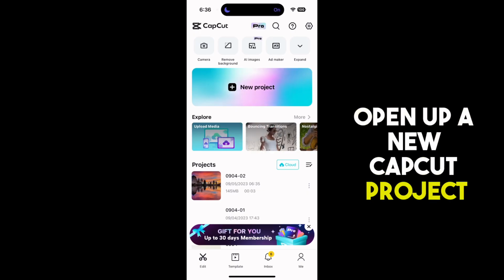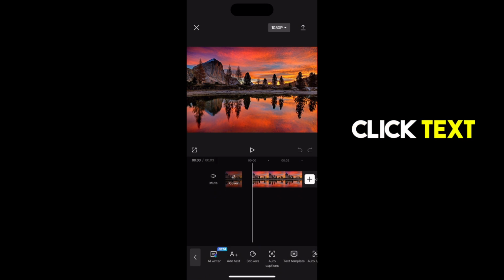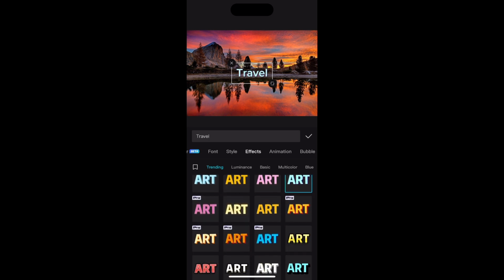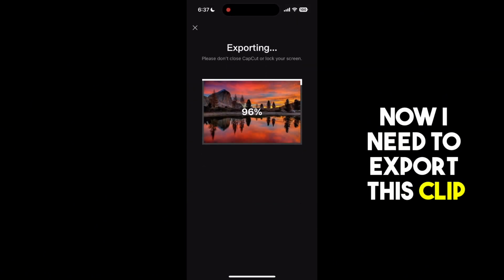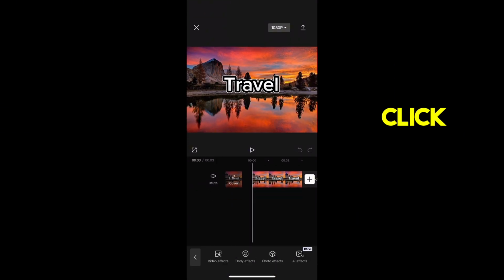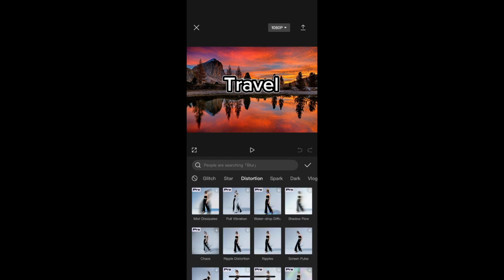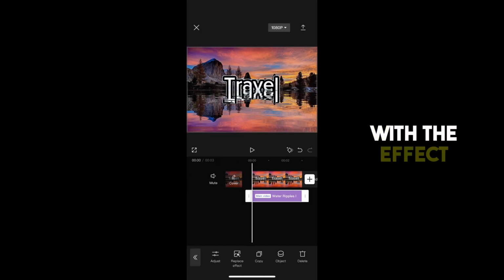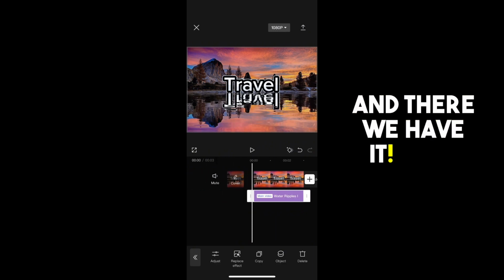Water Ripple CapCut Tutorial [Mobile]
Want to add a water ripple effect to your image? It's easy! Using CapCut, I will show you how to add text and a water ripple effect to take your image to another level. This tutorial will show you how to do this in less than 2 minutes from your mobile phone on the CapCut app.

- Add an image of your choice with text
- Export your project
- Add Water Ripple
- Adjust the water ripple settings
And more!

Note: The water ripple video effect is a CapCut Pro feature